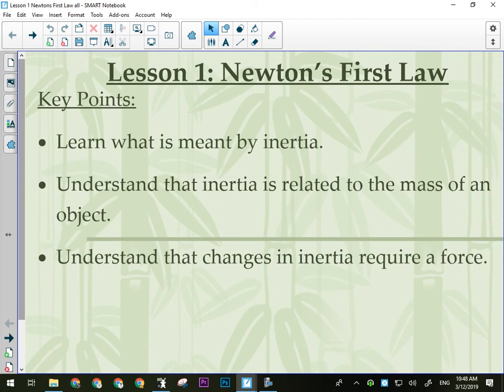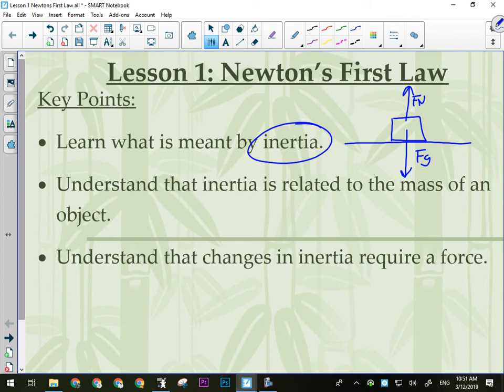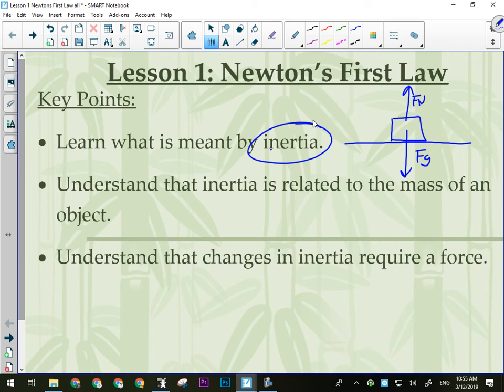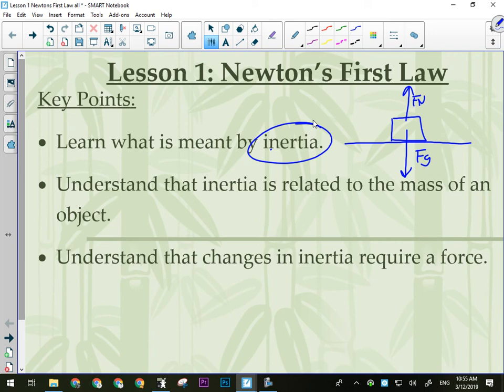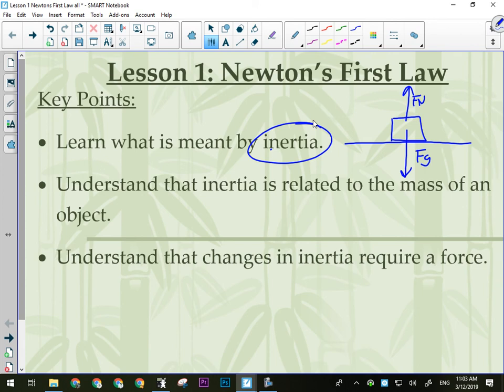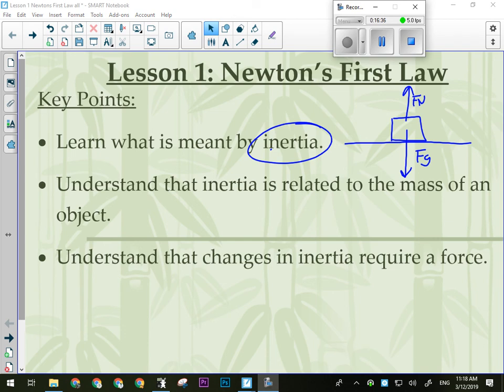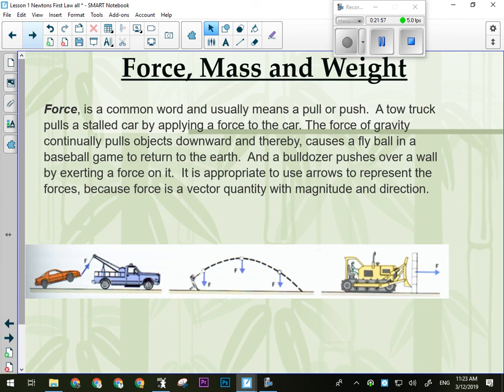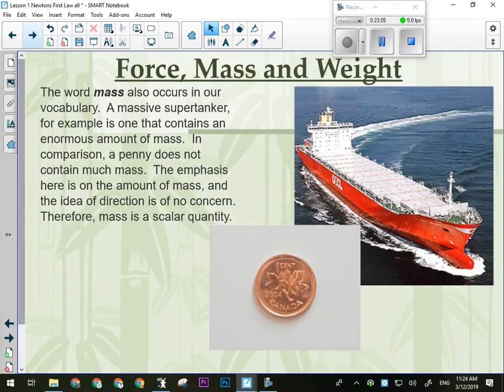Physics 20: Newton's First Law Part 1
Introduction to Inertia